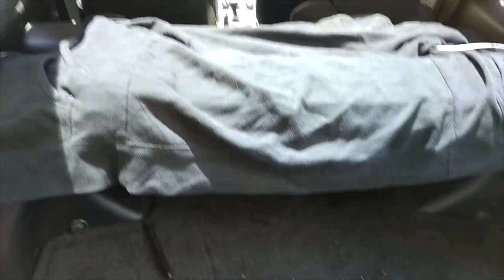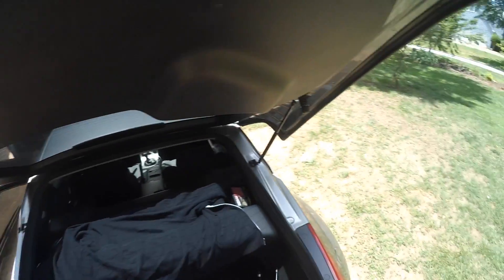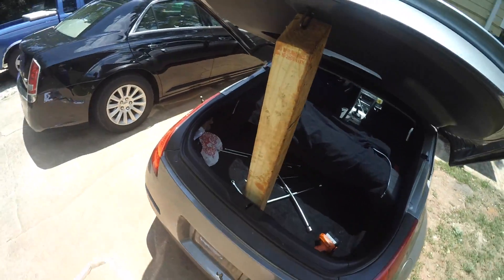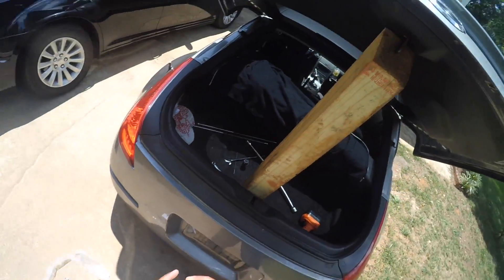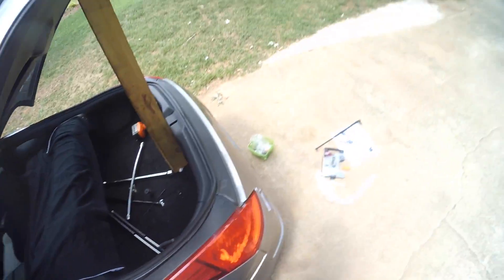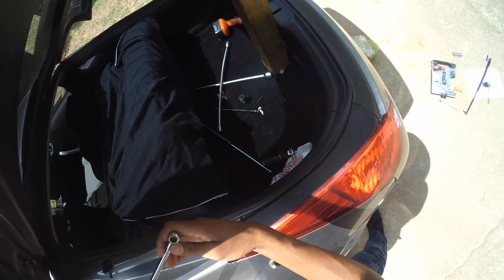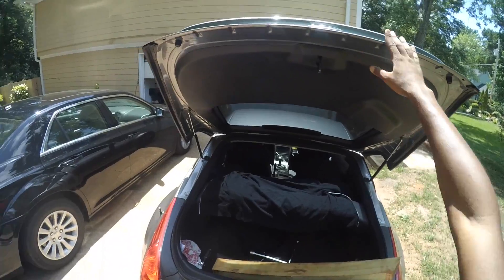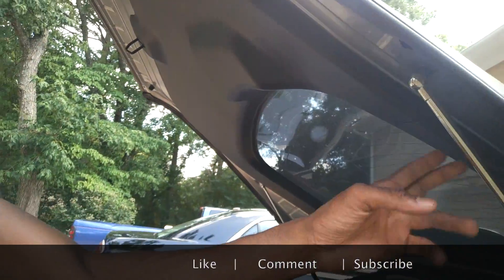350z hatch strut - tutorial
I finally got around to buying my new hatch struts for my 350z after the eBay ones failed a week after I got them.
Follow me on these sites:

Vine: @nicolaskeeton